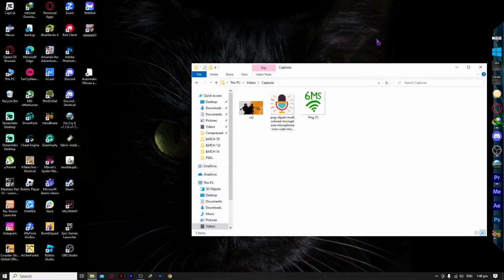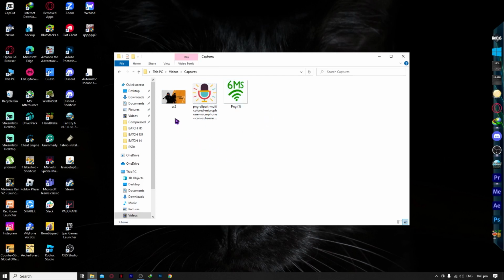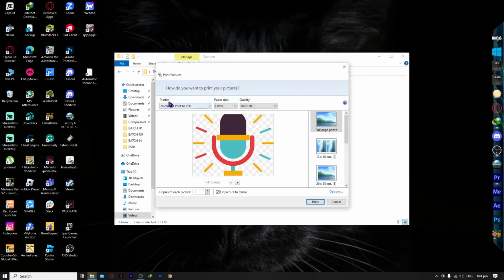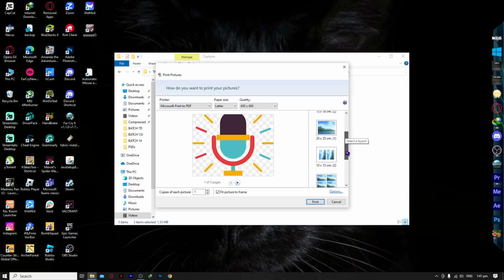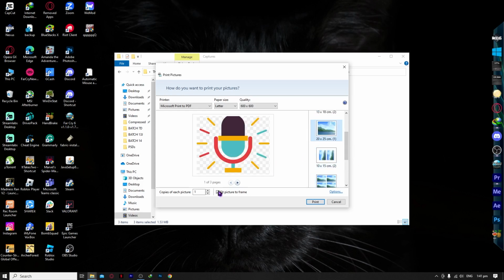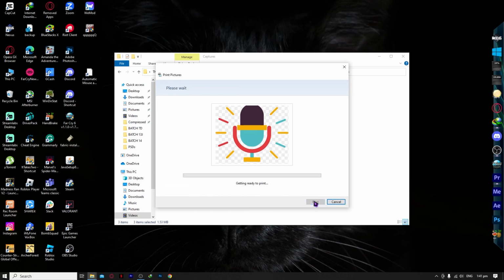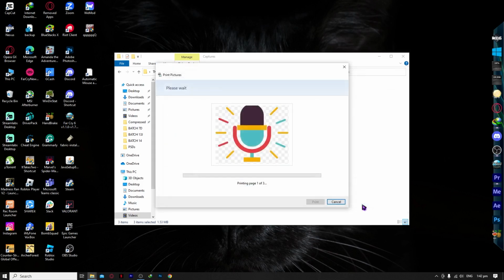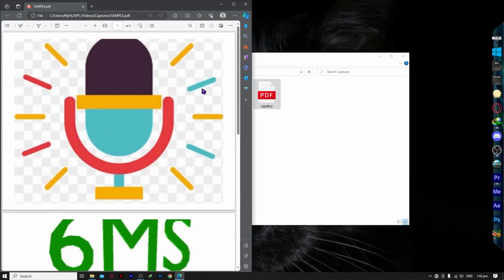How To Convert Any Image To PDF In Windows 10/11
Do you want to know how to convert any image to PDF in Windows 10/11? This video is for you! Learn how to convert any image to PDF in Windows 10/11. Follow the step-by-step tutorial and know how to convert any image to PDF in Windows 10/11. Let's get started!